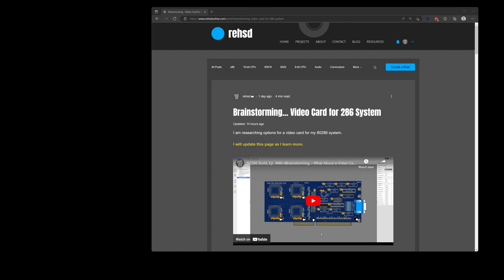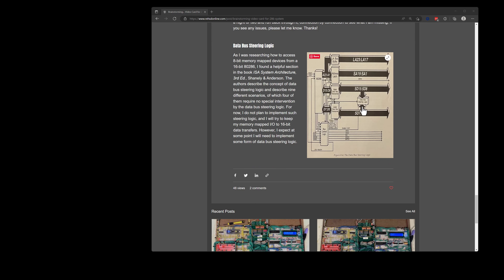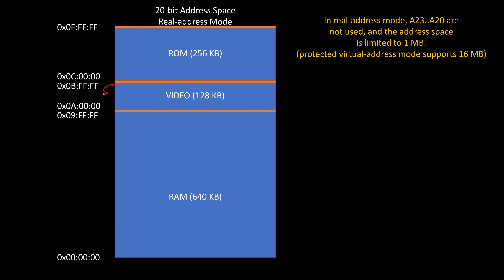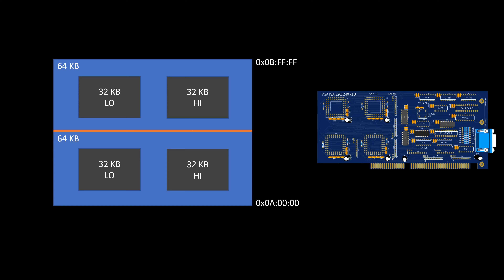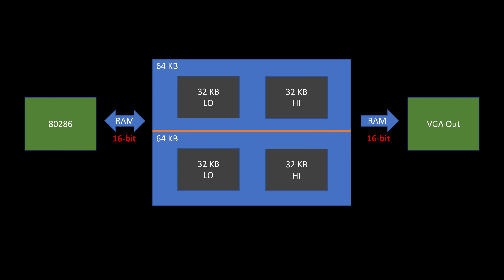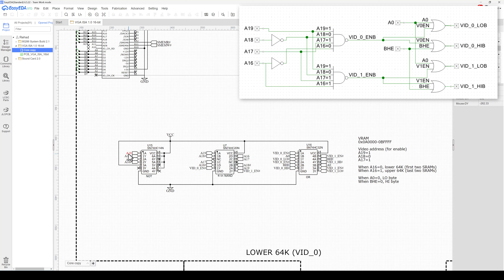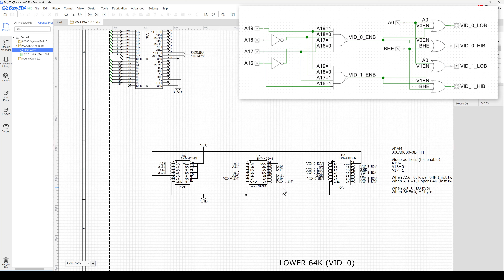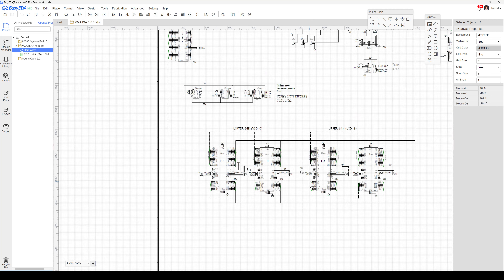80286 Build, Ep. #48 - VGA part 2